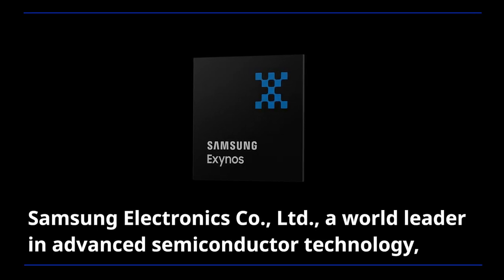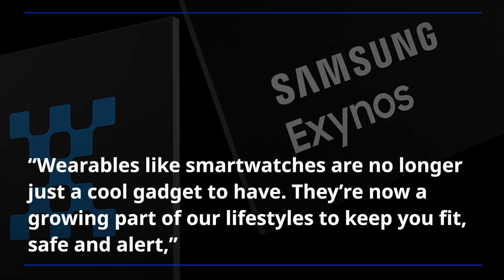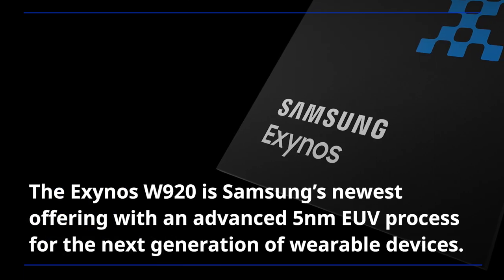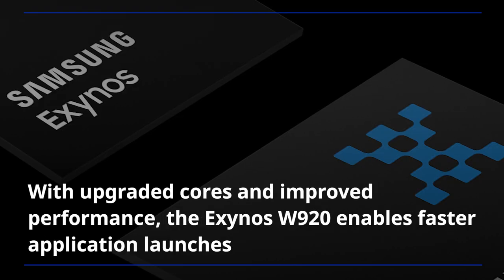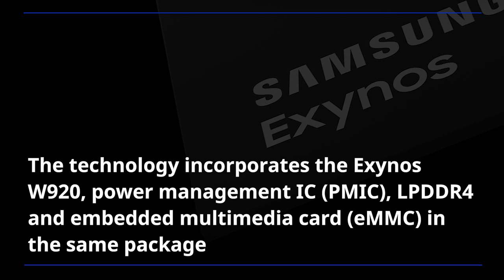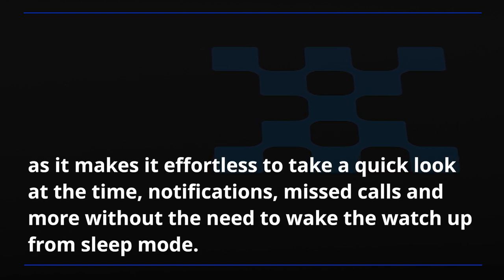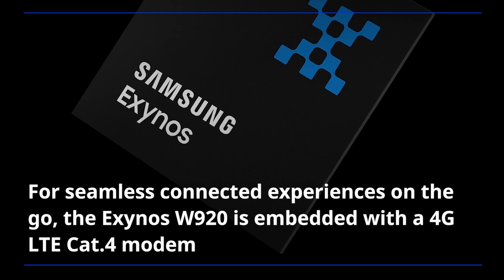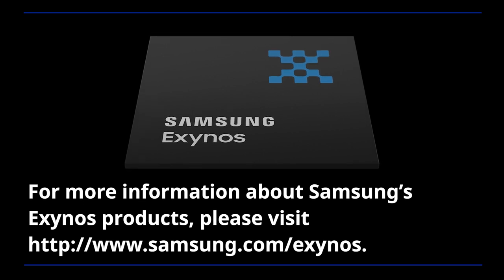Samsung Introduces the Industry’s First 5nm Processor Powering the Next Generation of Wearables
Samsung Electronics announced its new wearable processor, the Exynos W920.

The new processor integrates an LTE modem and is the first in the industry to be built with an advanced 5nm EUV process node, offering powerful yet efficient performance demanded by next-generation wearable devices.

✓ 00:00 Samsung Electronics announced the Exynos W920
✓ 01:00 The Exynos W920 is Samsung’s newest offering with an advanced 5nm EUV process
✓ 01:40 The Exynos W920 comes in the smallest package currently available in the market for wearables with FO-PLP
✓ 02:13 The W920 activates a dedicated low-power display processor, the Cortex-M55, reducing display power consumption under AOD mode compared to its previous Exynos model